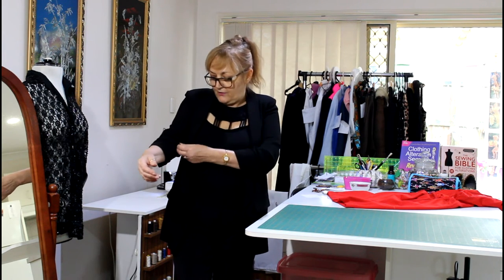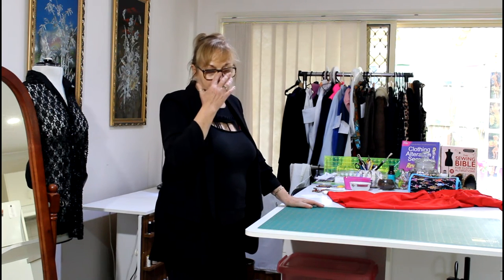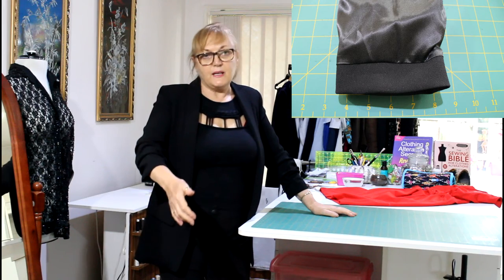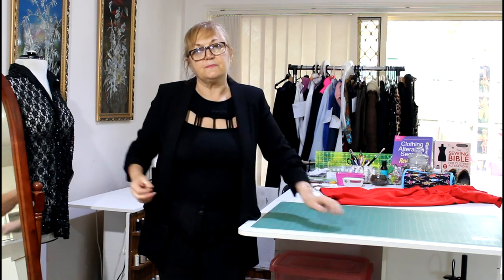Jacket sleeve bunches three quarter length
Would you like to shorten a lined jacket to three quarter and would like an easy option.  This very short video shows you how designers are doing it, and it is a very simple and easy method.
Have fun with this one.